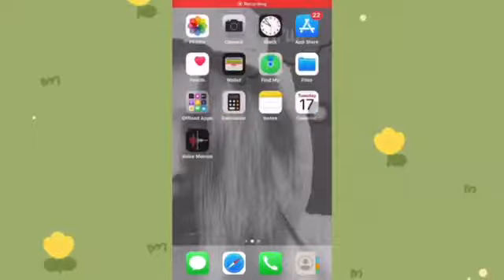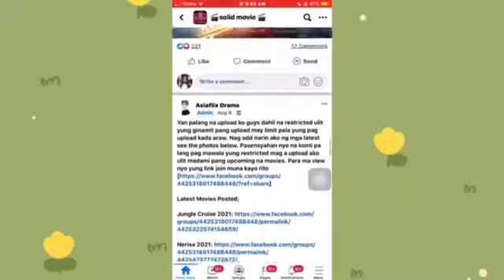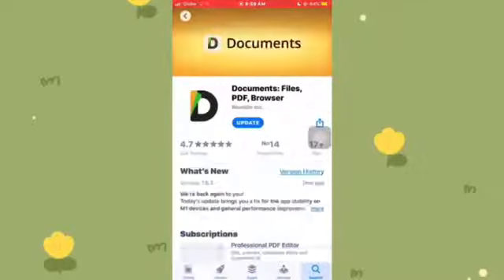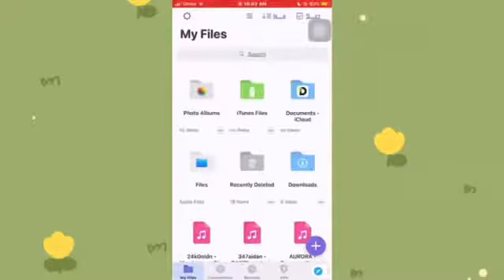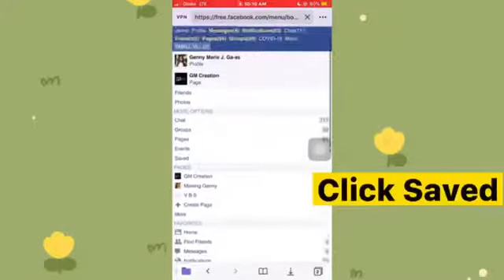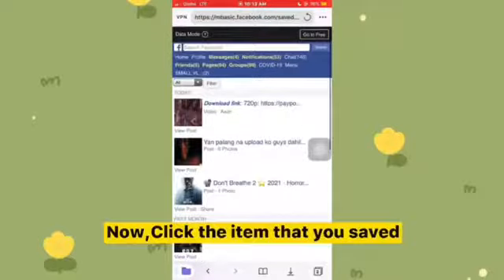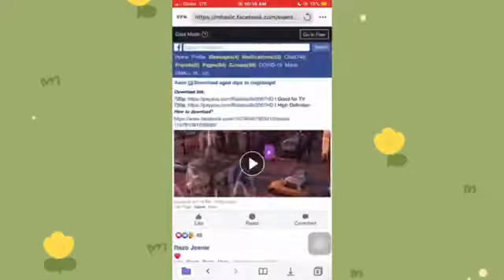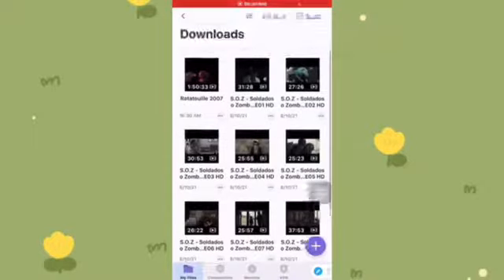HOW TO DOWNLOAD VIDEOS/MOVIES IN FACEBOOK FOR FREE(WITHOUT ANY SOFTWARE!)|EAST TIPS 2021| G-Marie YC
Hi in this video i’m going to show you how to download free movies in facebook for free! Without any subscription!This is very easy tips that you can follow.

This is a video tutorial on how to download movies/videos on Facebook without using any software.

The app that i use is called Documents By Readdle App.All in one app.

👉 Very easy steps to follow. 👈
✔️ Easy steps to follow on how to download videos/movies on facebook

Howtodownloadmoviesinfacebookfree
Howtodownloadvideosinios
Howtodownloadmoviesinfacebookph
Downloadvideosusingdocumentsbyreaddleapp

Downloadmovies/videos
Paanomagdownloadngvideos/moviessafacebook